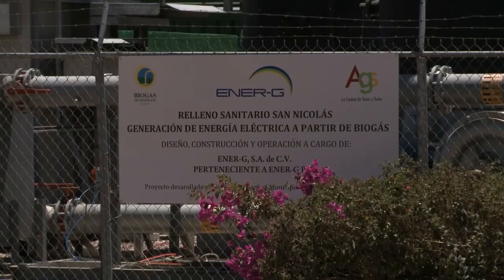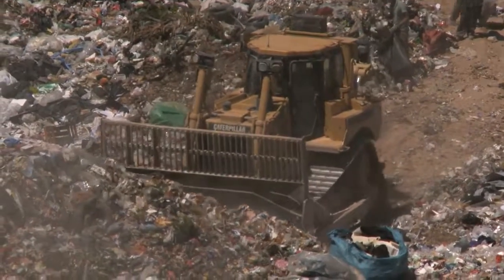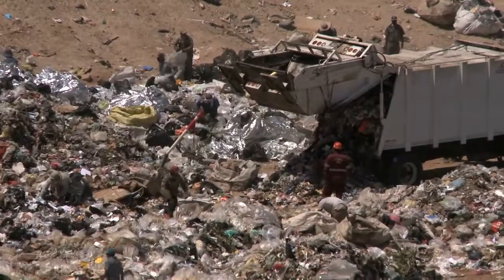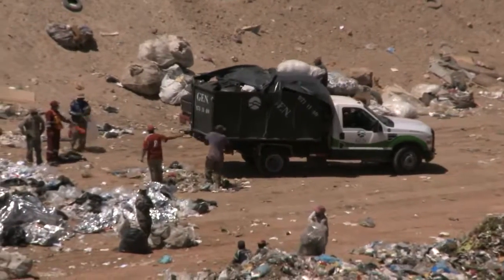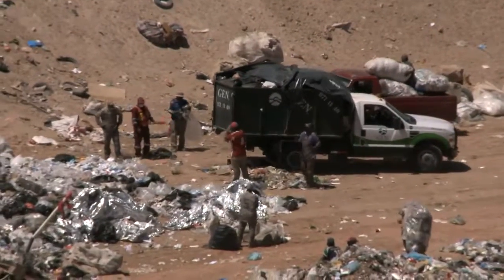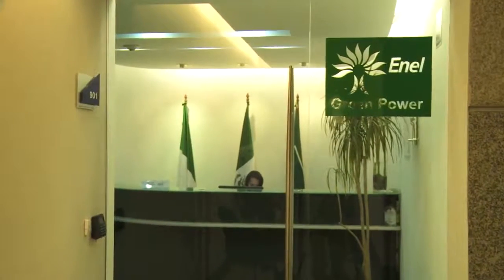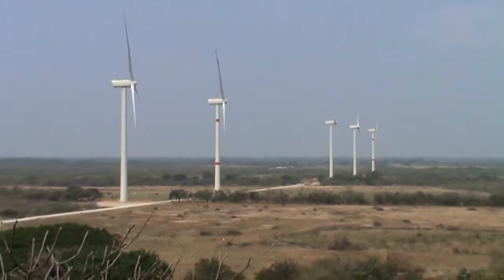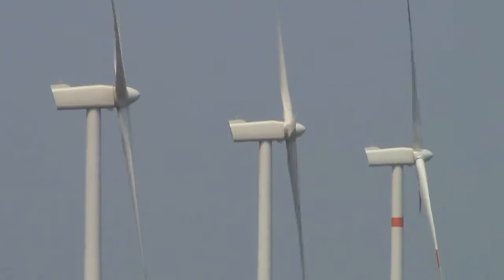Nissan Plant in Mexico Powered 50% by Renewable Energy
AGUASCALIENTES, Ags. (May 10, 2013) - Today, 50 percent of the energy used by the Nissan plant in Aguascalientes, Mexico, comes from renewable sources. This is the first manufacturing facility out of the entire Renault-Nissan Alliance to achieve this milestone.